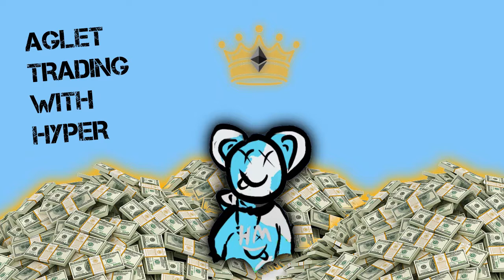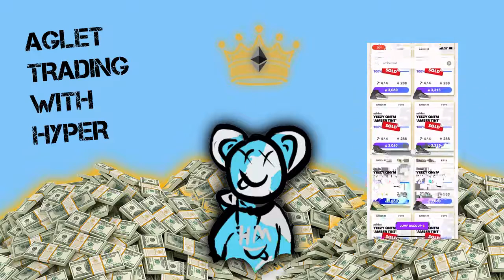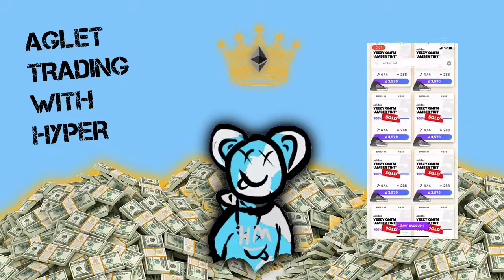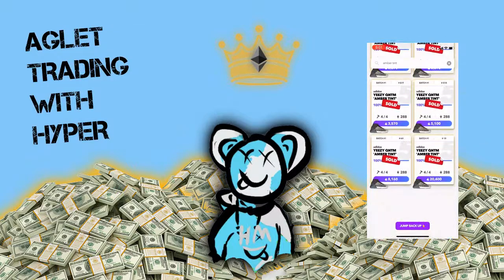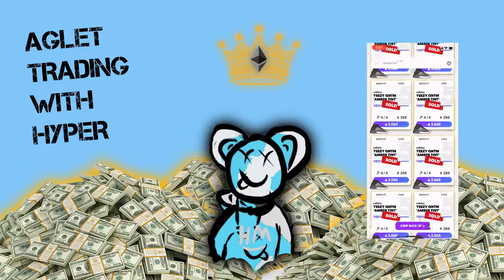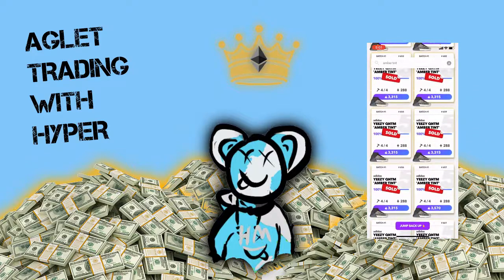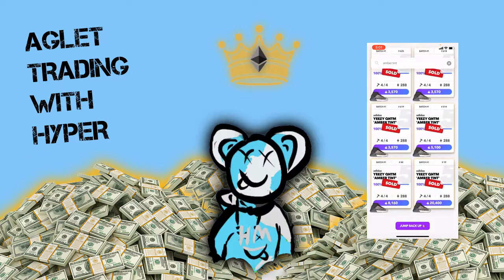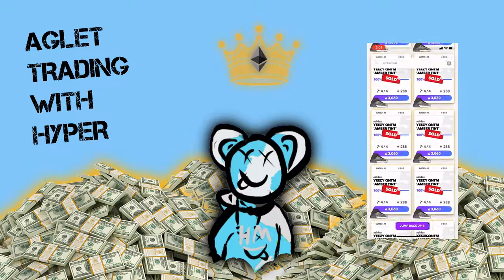Aglet Trading W/ Hyper - Ep. 1 Aglet Tips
This is the first ever episode of the weekly series "Aglet Trading W/ Hyper!

In this episode Hyper gives out information on how to shop flip for new Aglet players so they can learn for themselves how to make money, something the biggest players wont tell you how to do! The methods Hyper talks about favor people who walk a lot or people who spend money on the game! So make sure to watch till the end and com back next week for more!